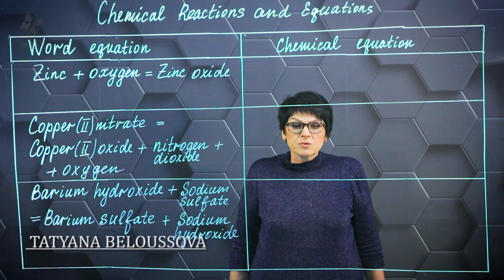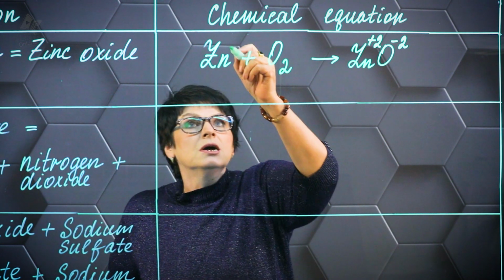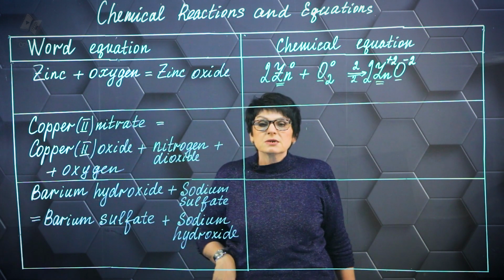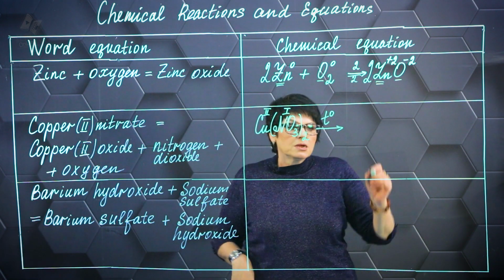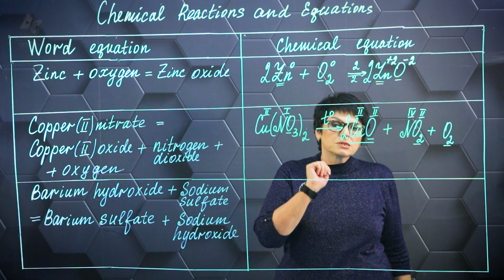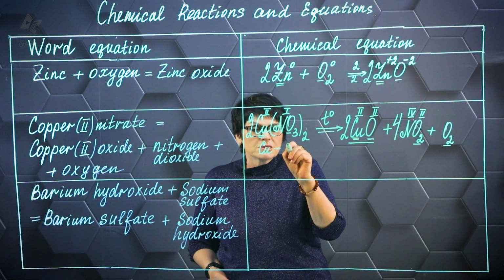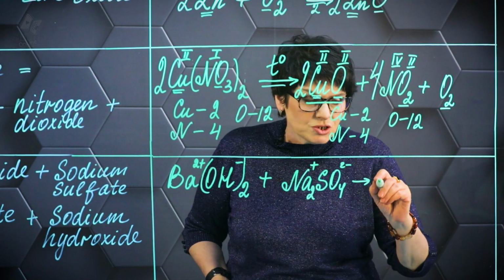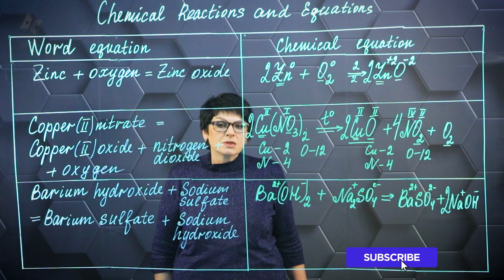Chemical Reactions and Equations. Part 7.